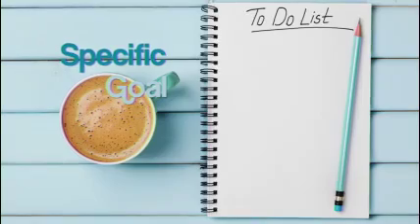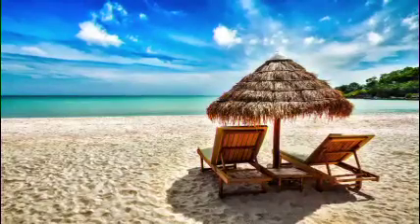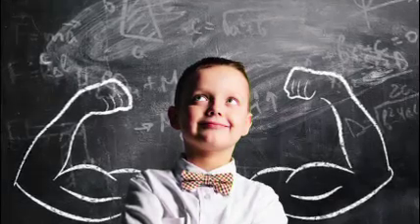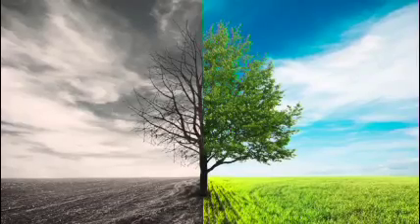L Action Small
L is the first of four steps needed to become the LEADER of your life. In this section we will learn what a good goal looks like and the importance of applying the right action steps to your life.